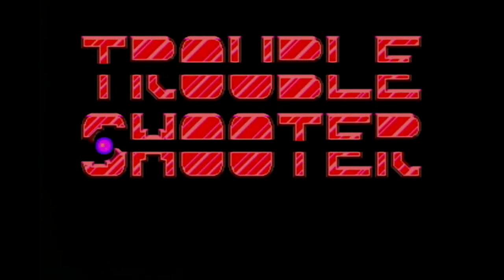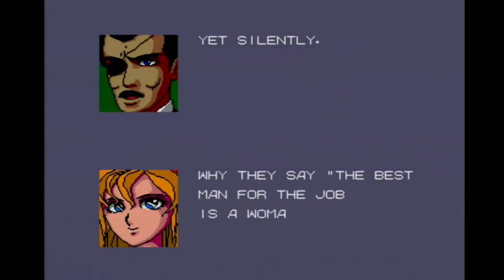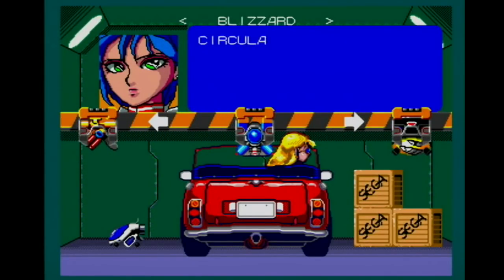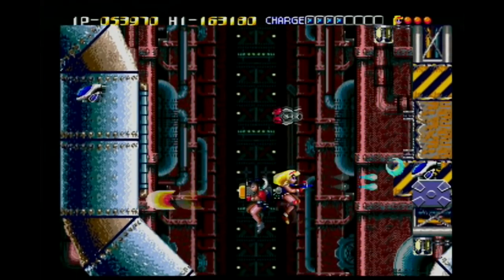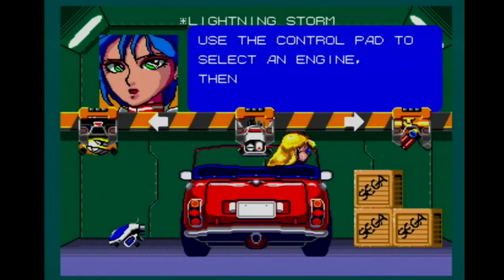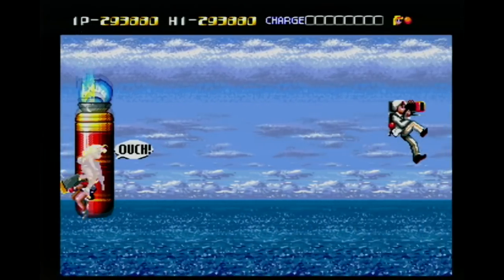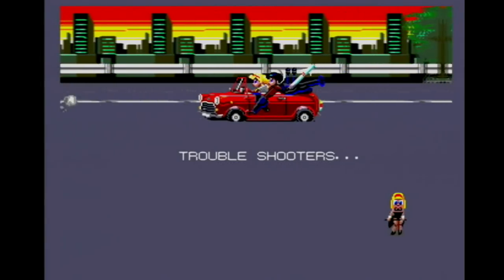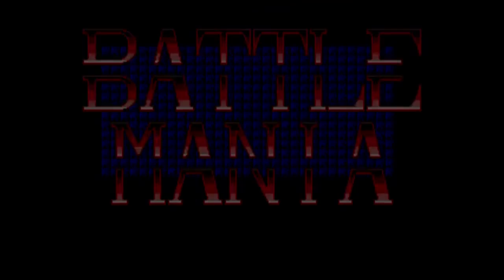Trouble Shooter - A Shooter for Girls?! (Sega Genesis) | Cannot be Tamed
Today I'm reviewing a horizontal scrolling shooter for the Genesis that has a bit of an easier pace than most games in the genre but also a great sense of style. It's Trouble Shooter!

Trouble Shooter was played on a model 2 Genesis using a MegaSD cart and recorded on a AVerMedia Live Gamer Portable 2 Plus. Music comes from the game soundtrack.

Intro artwork, logo and banner by: @theMagdalenRose